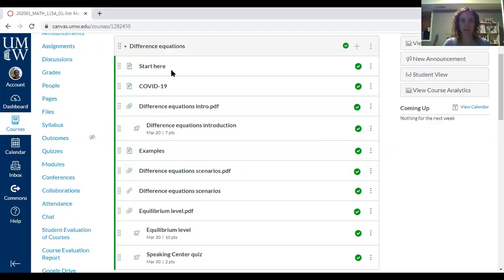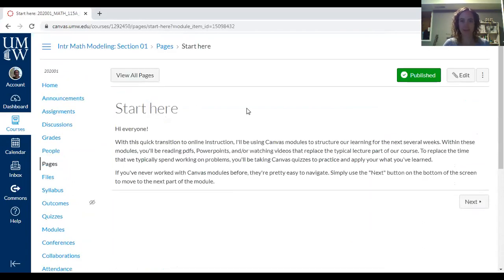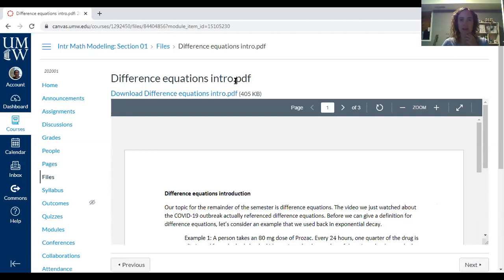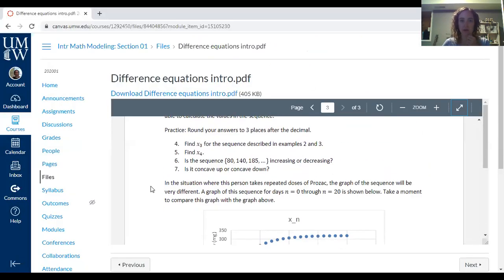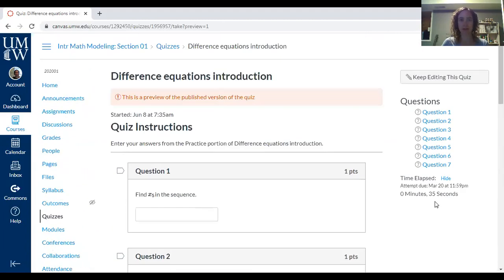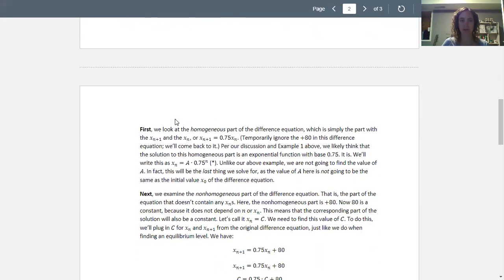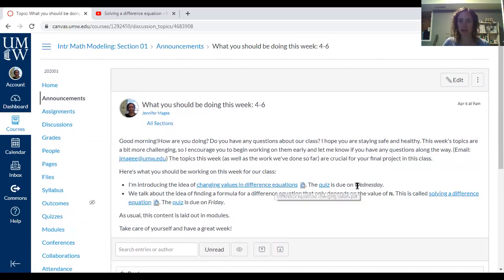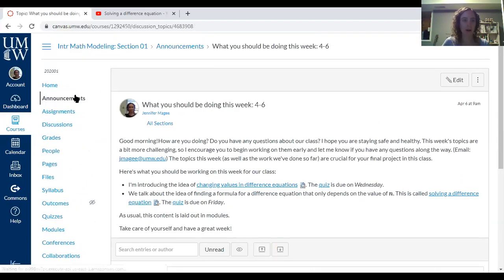Canvas tour Magee